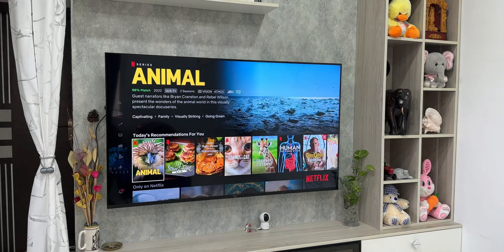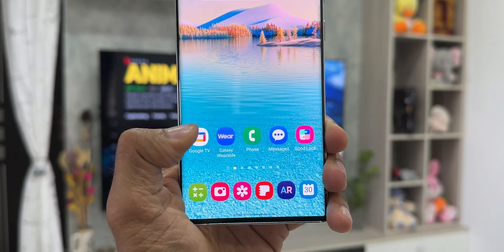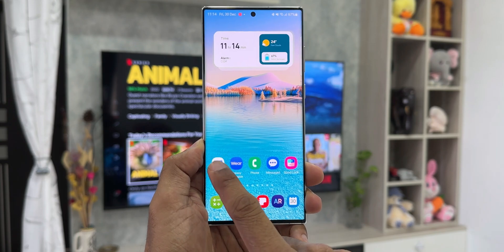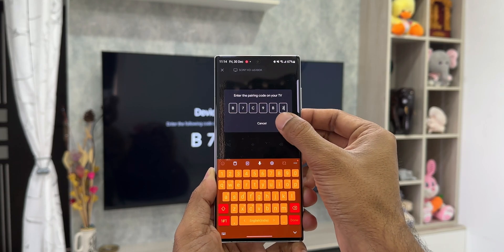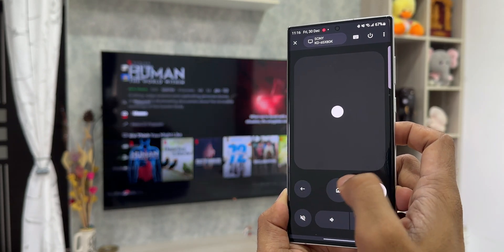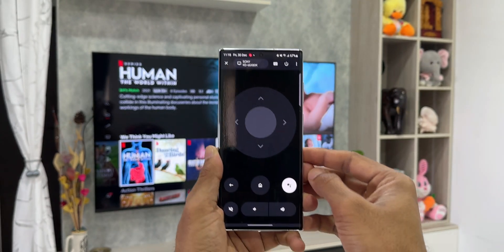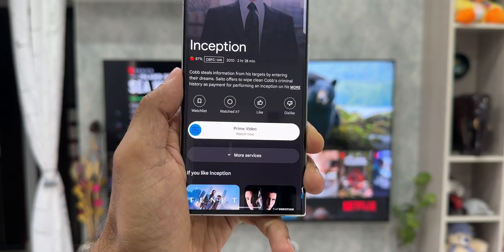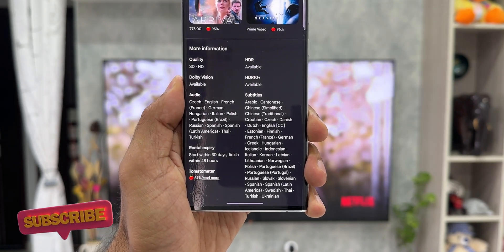Start Using This Amazing App from Google on All Samsung Galaxy Phones/Android Phones!